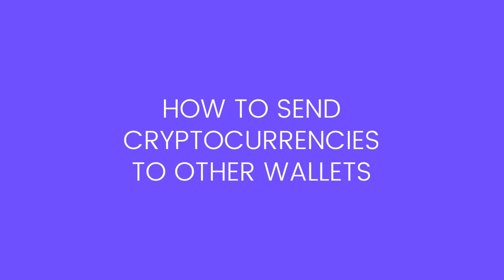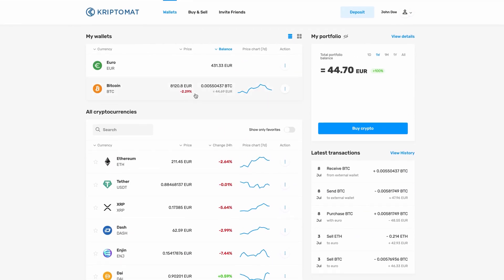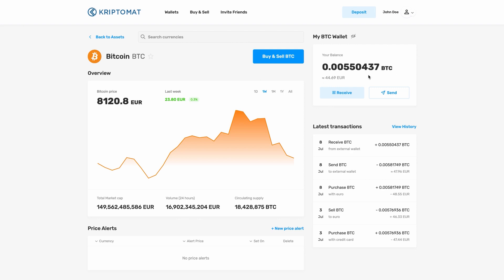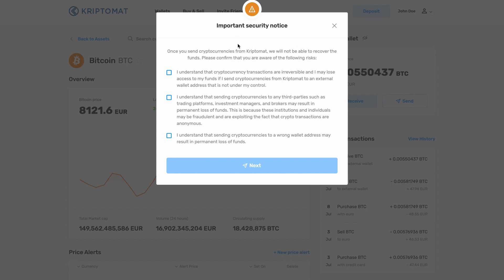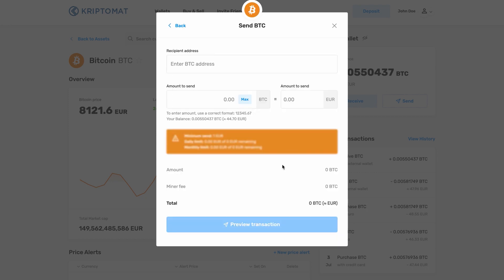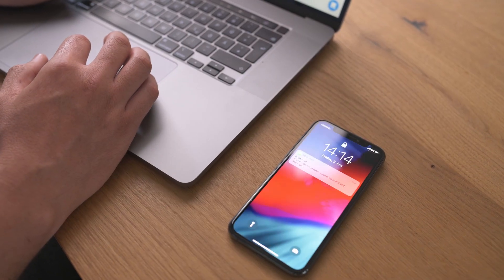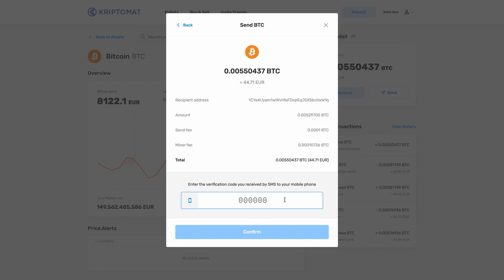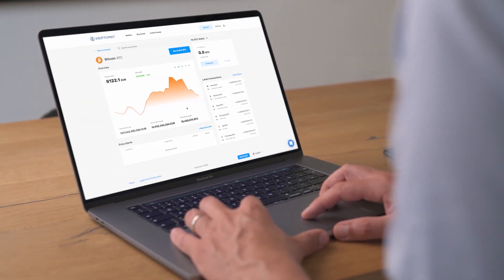How to send cryptocurrencies to other wallets | Kriptomat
Watch this video to find out how to easily send cryptocurrencies from your Kriptomat account to external wallet addresses!

👉 The steps to send cryptocurrencies:
1. Login to your Kriptomat account.
2. Locate the My Wallets section.
3. Click the cryptocurrency that you want to send. A dedicated page for the chosen cryptocurrency will open.
4. Locate and click the Send button. You will see an Important security notice.
5. Click all checkboxes to confirm that you understand what it means to send cryptocurrencies to external wallet addresses. Then click Next.
6. Enter the Recipient address. This is the crypto wallet address that you will be sending the funds to. Please note: with some cryptocurrencies, i.e. XRP (Ripple), Stellar (XLM), you will need to use the destination wallet address and enter the Destination tag.
7. Enter the Amount to send. This is the amount of crypto that you will be sending.
8. Click Preview transaction.
9. An SMS code will be sent to your phone number, and you will have to enter it in the dialog box. Alternatively, if you have enabled Google 2FA, you will have to input the six-digit code from the Google Authenticator app.
10. Before clicking Confirm and Send, we strongly recommend that you recheck transaction data once again, just to make sure that you are sending the right amount of cryptocurrency to the correct wallet address.